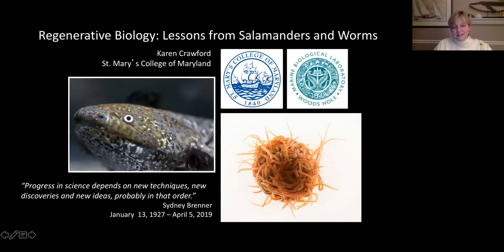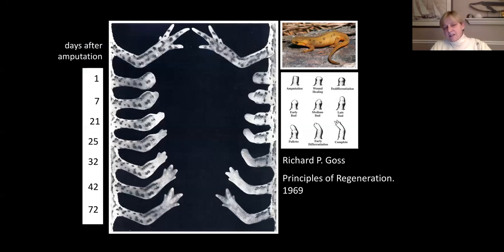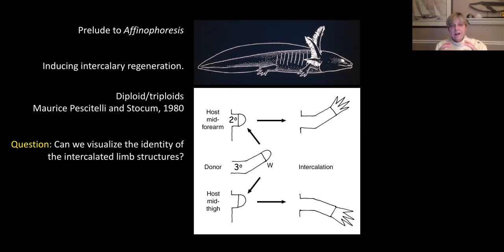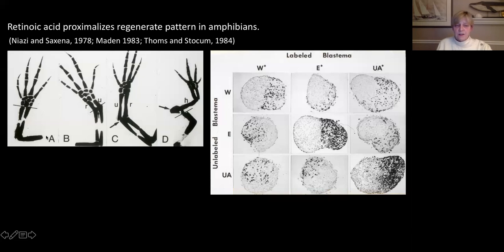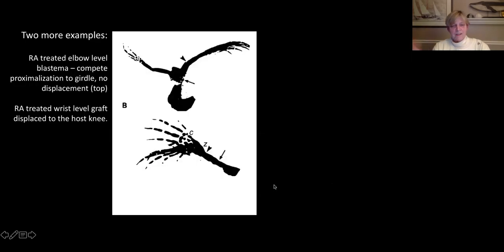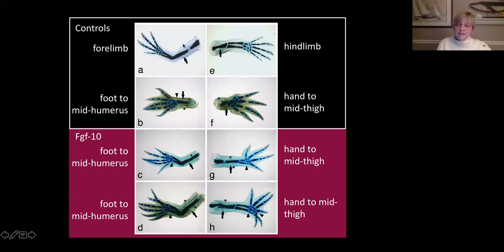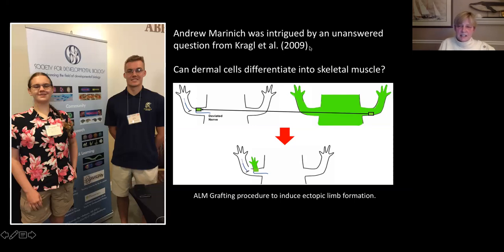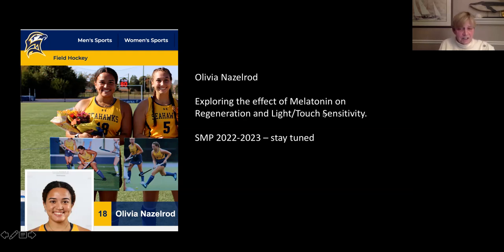Limb Regeneration in Amphibians and Freshwater Worms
The Mexican axolotl is a vertebrate tetrapod, meaning that it has a backbone and four limbs, much like we do. It is special in that it has a remarkable ability to regenerate its arms, tail, spinal cord, and parts of its forebrain. It can also regenerate its liver and parts of its heart. It does things that we can’t do as humans. Therefore, by looking at how the Mexican axolotl   regenerates at the cellular and molecular level, we can become better informed on how to enhance regeneration and healing in ourselves. Karen Crawford, professor of biology at St. Mary’s College of Maryland, has been studying this phenomena of regeneration.
In this talk, she will introduce limb regeneration in salamanders and share some of the experiments that have been performed in her laboratory using the Mexican axolotl, Ambystoma mexicanum, to decipher how cells recognize each other and create new patterns. She will also talk about how a small freshwater worm, Lumbriculus variegatus, has contributed to understanding regeneration. Studying regeneration in this worm has allowed her students to explore the impact of environmental toxins on regeneration and reproduction. Understanding the cellular and molecular signatures of regeneration in animals may one day bring us closer to enhancing healing and recovery from injury in ourselves.
Karen Crawford is a Professor of Biology at St. Mary’s College of Maryland. As a developmental biologist, her laboratory studies the cellular and molecular mechanisms of pattern formation during development and regeneration in animals.

Dr. Crawford has developed in vitro fertilization, culture and most recently, reliable microinjection methods for cephalopods expanding through important collaborations to include CRISPR-Cas9 genome editing in squid.  Her studies in regeneration have also taken her to Dresden, Germany, and the Mount Desert Island Biological Laboratory, MDI, ME, where she created and codirected their inaugural Regenerative Biology course. Over the years, Crawford has served on both NIH and NSF grant review panels, and as a reviewer for a wide range of journals. She currently serves on the editorial board for Developmental Biology, and has also held a variety of leadership positions for the Society for Developmental Biology, Society for Comparative and Integrative Biology, and the Marine Biological Laboratory, Woods Hole, MA, where she currently chairs the Whitman Scientist Steering Committee.